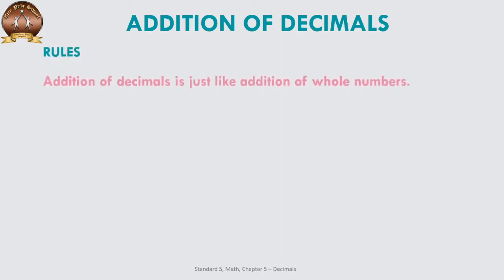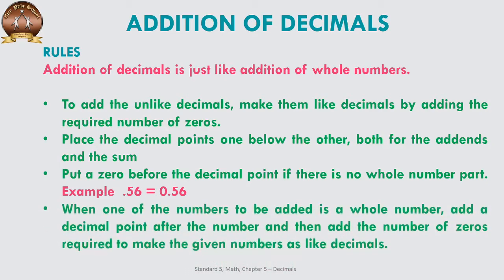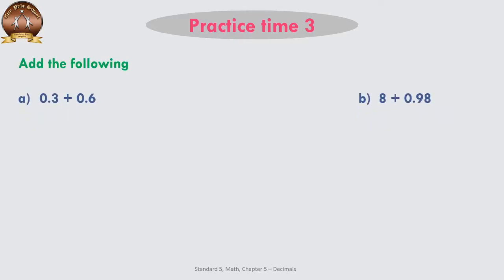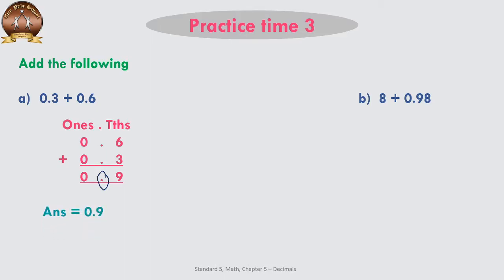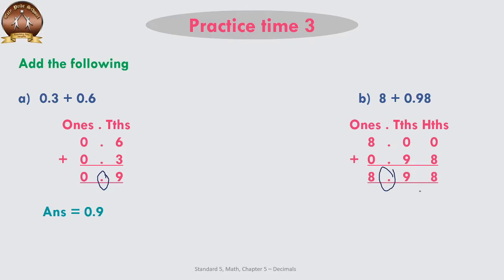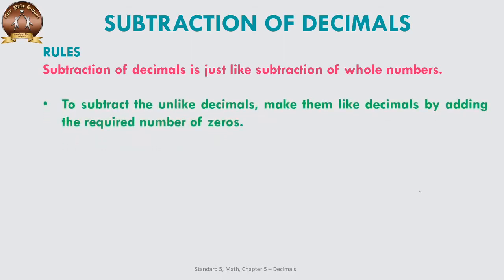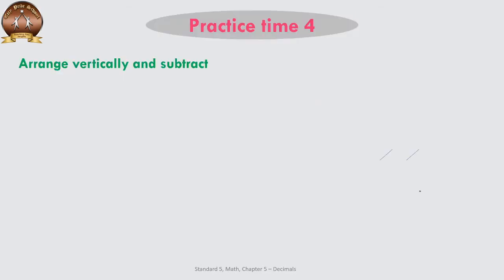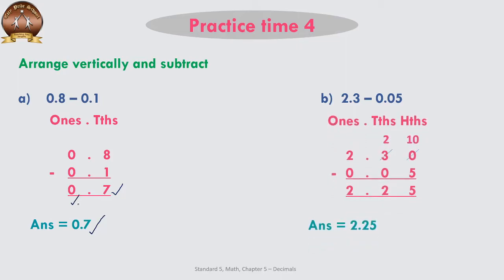Addition and subtraction of decimals | Learn to Add decimals | Learn to subtract decimals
In this video you will learn how to add decimal numbers and you will also learn how to subtract decimals. This is the easy method to learn and understand the basic process of addition and subtraction of decimals.